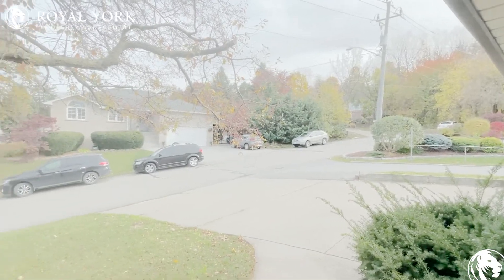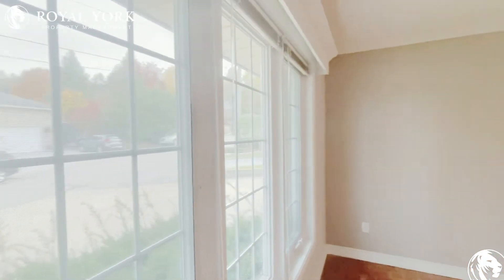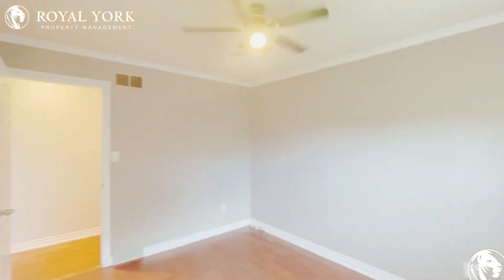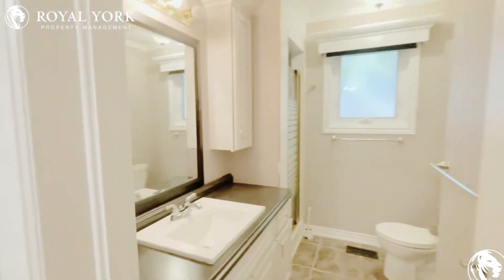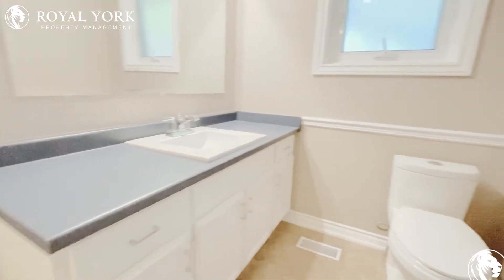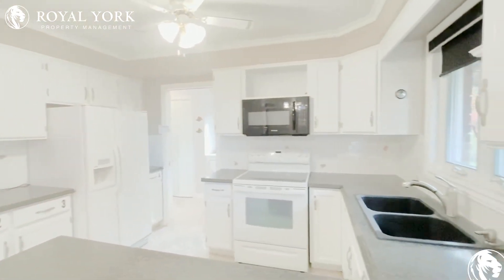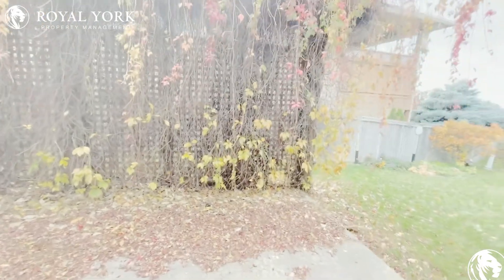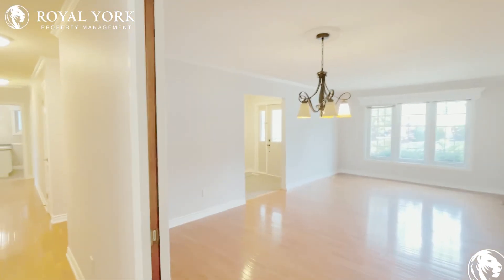1-53 Allanburg Road, St. Catharines, Ontario L2T 3Z2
4 Bedrooms | 2 Bathrooms, Upgraded Kitchen, Upgraded Back Splash, Upgraded Bathrooms, Black Appliances, Formica Countertops, Hardwood Floors.

Close to 406 Highway, Pen Centre Bus stop, Burleigh Hill Drive + Warkdale Drive Bus stop, Richmond Street Public School, Ferndale Public School, The Pen Centre, SmartCentres St. Catharines West (I), Journey Behind the Falls, Butterfly Conservatory.

1-53 Allanburg Road, St. Catharines, Ontario L2T 3Z2
Merritt Street and Glendale Avenue

15 Minutes Away From Fallsview Tourist Area!!

$2,400 (Two Parking Space Included)

UNIT AMENITIES:
*This is a Newly Renovated Main Floor
*4 Bedrooms | 2 Bathrooms
*Upgraded Kitchen
*Upgraded Back Splash
*Dishwasher
*Microwave
*Ice Maker
*Black Appliances
*Formica Countertops
*Hardwood Flooring
*Upgraded Bathrooms
*En-Suite Bathrooms
*Shared Laundry
*8 Foot Ceiling
*Walk-in Closets
*Window Coverings
*Private Balcony
*Private Backyard
*Front Porch

BUILDING AMENITIES:
*Outdoor Patio
*Barbecue Area / Terrace
*Bicycle Storage

Available 15 November, 2022